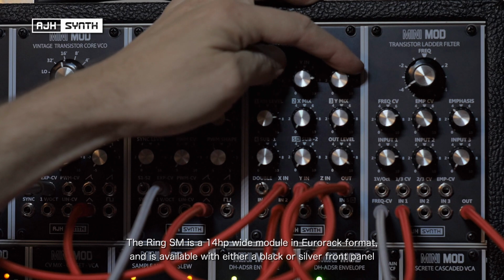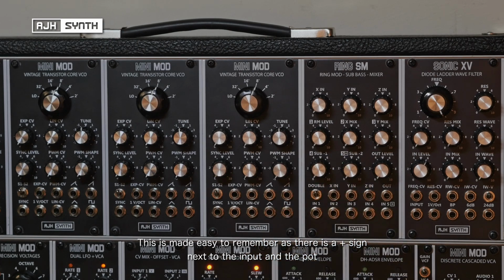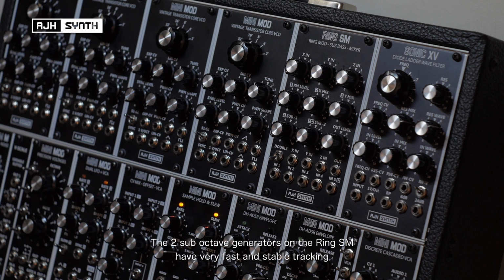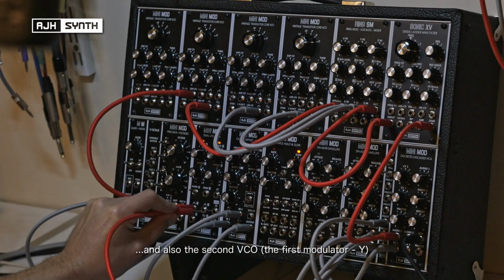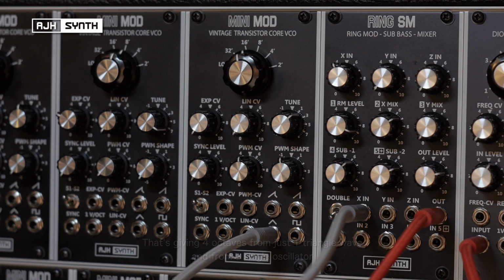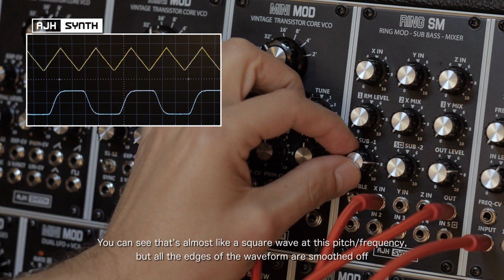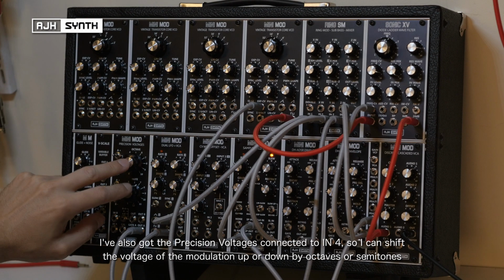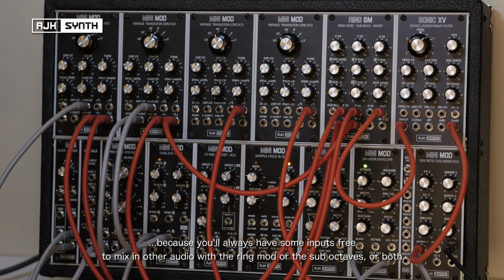Ring SM User Guide - The AJH Synth Audio/CV Mixer, Ring Modulator, Sub Bass Generator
This is a user guide/tutorial for the AJH Synth Ring SM. Part 2 will follow shortly with patch/useage examples.

Index:
00:00 Overview
01:36 Installation guide

Verbal Guide:
03:13 Verbal guide  - Mixer
07:51 Verbal guide - Offset & Shaping
10:54 Verbal guide - Ring Modulator
14:54 Verbal guide - Sub Bass Generators
Hands-on Guide Parts:
17:22 Hands-on - Ring Modulator
27:21 Hands-on - Sub Bass Generators
40:00 Hands-on - Mixer and Distortion
42:42 Hands-on - Mixing CV signals
45:17 Hands-on - Bringing it all together

The Ring SM is a Swiss army knife in Eurorack modular format, bringing four useful functions to any system, and is definitely one of the first options to consider when expanding the MiniMod system. Even for a tiny system with only one VCO the Ring SM would be a real game-changer, with it's deep, two sub-octave/sub-bass generators. Add it to two or three VCOs to get the best from it's all-analogue ring modulator, based on that from the EMS VCS3 synthesizer. Whatever you throw at it can be mixed in it's five-channel mixer based on the much-loved Moog CP-3, with saturation/drive/distortion, handling both audio and CV signals.
Like all AJH Synth modules, this high-end 14hp utility module is designed and built to be played, with substantial controls and sockets/inputs kept tidily at the bottom for easy access to the pots, making it great for live performance and tweaking.

Check out the AJH Synth playlists for more user guides, and 'Patch of The Week' videos, which will be either performances or 'how to' guides detailing a range of sounds, some familiar, some less so, and each containing a patch sheet at the end to show you how to construct it for yourself.

(eurorack modular synth analog synths analogue synthesizer how to video manual control voltages sub oscillator analog ring mod tutorial manual)